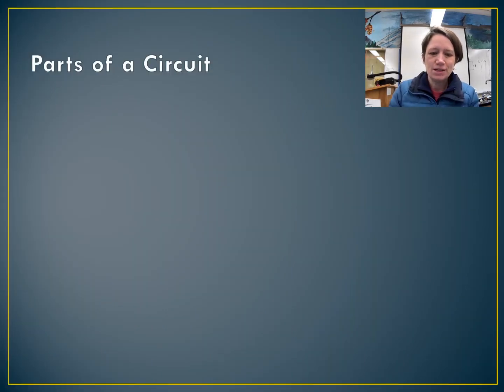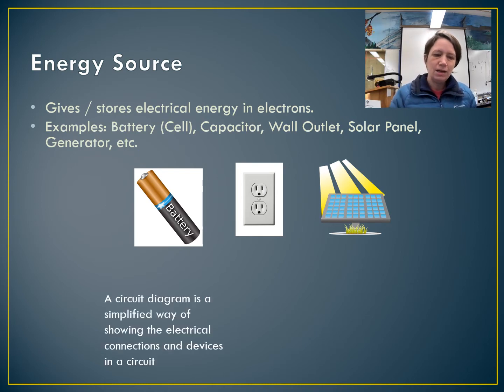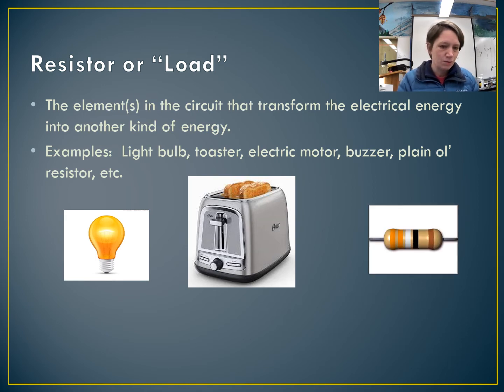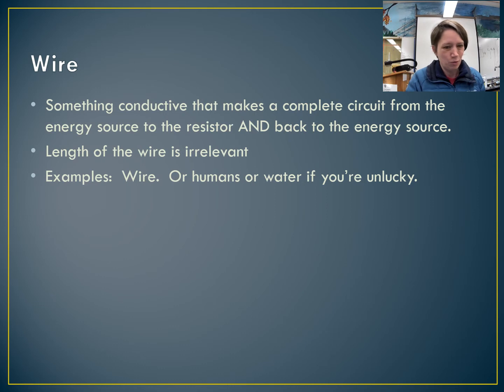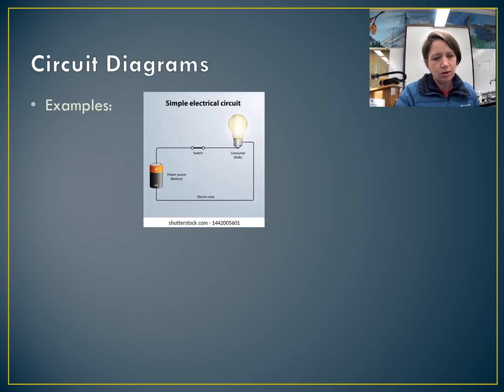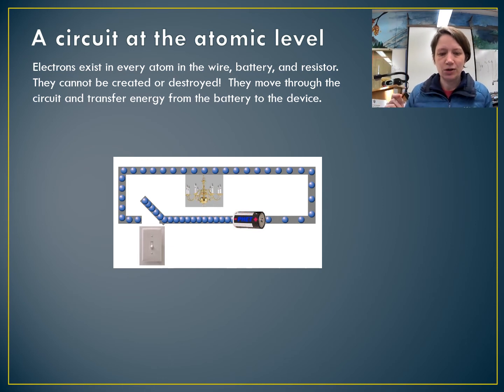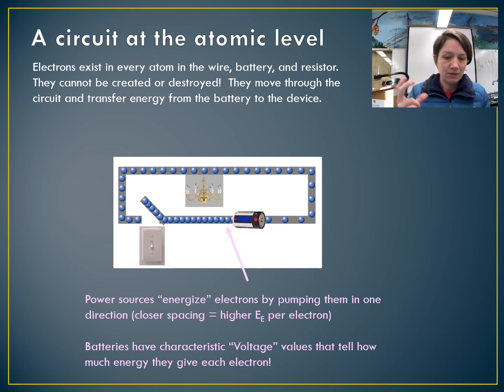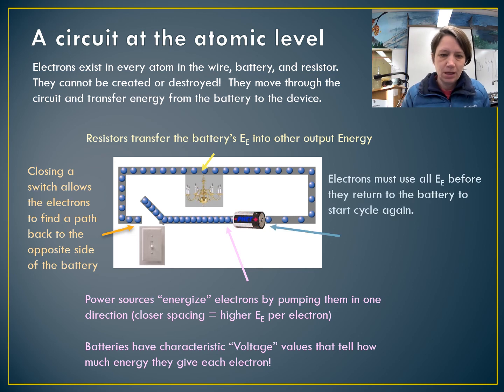Circuit Diagrams - NGSS Physics